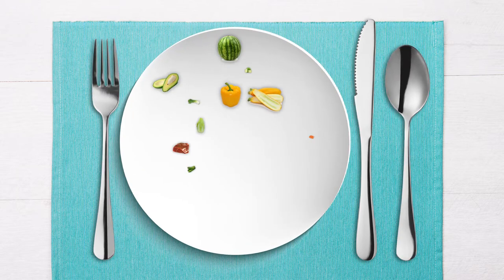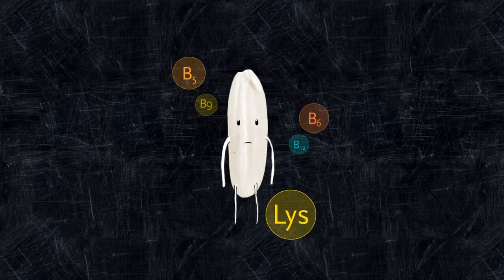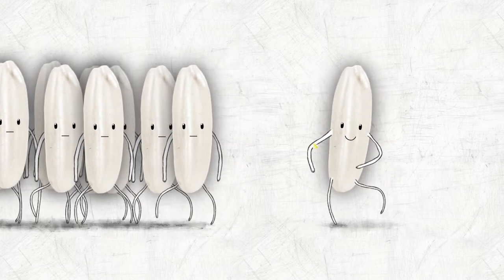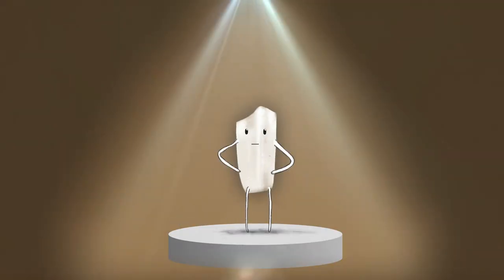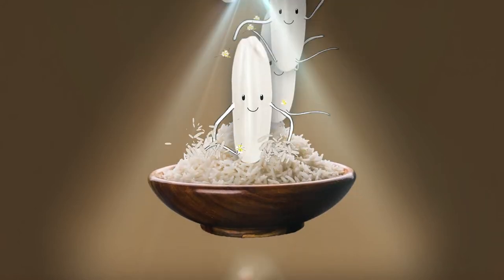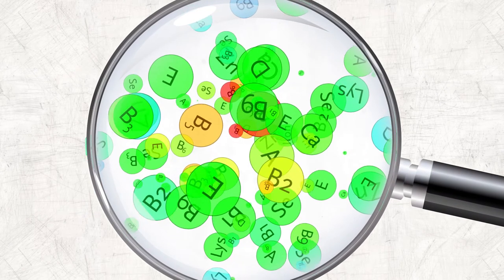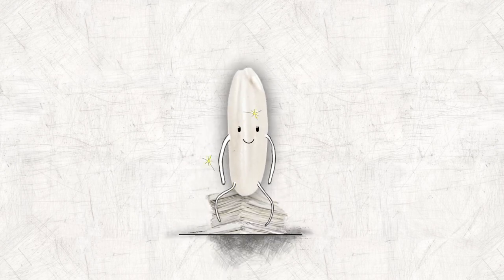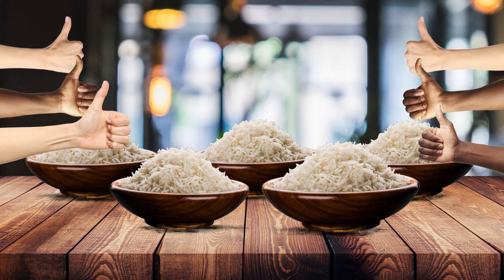DSM - Fortified Rice (Infographic) | by Media Facilities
DSM Fortified Rice - animated clip